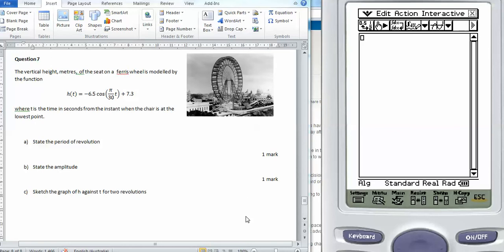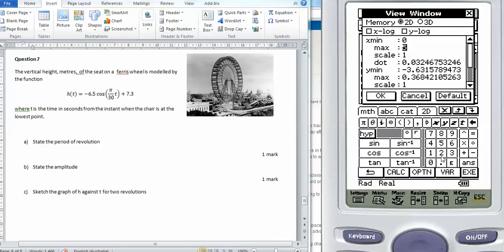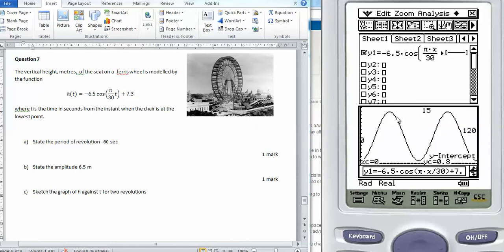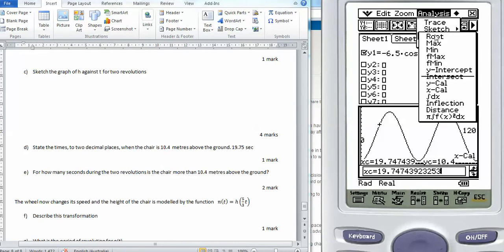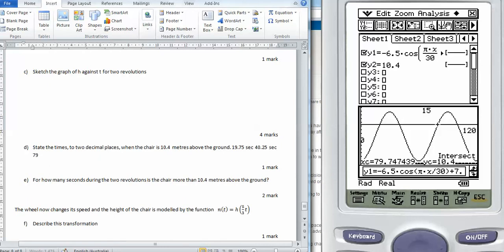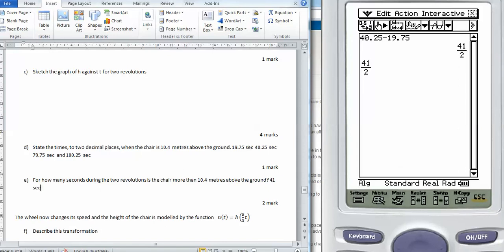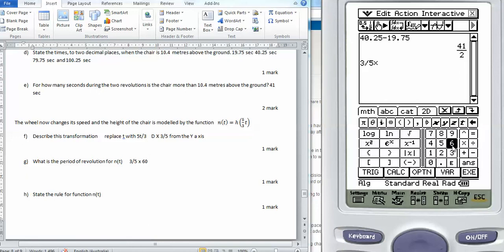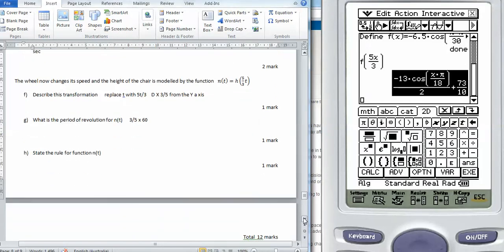mm34 2011 Fn App TA Q 7